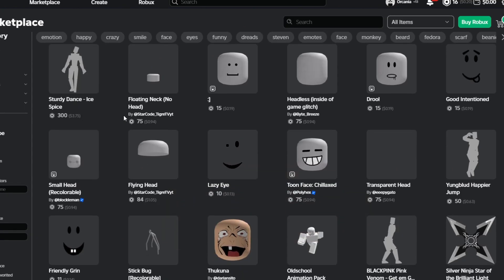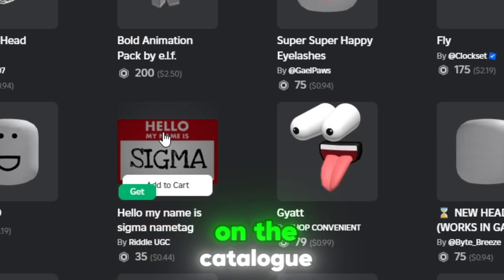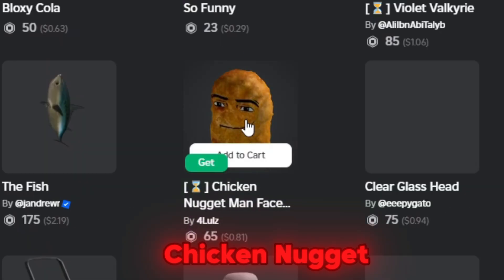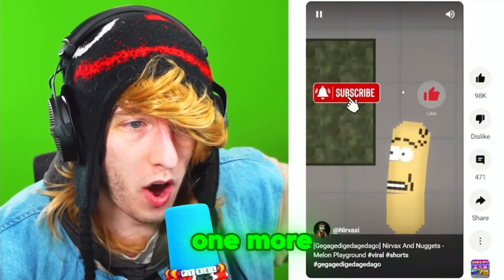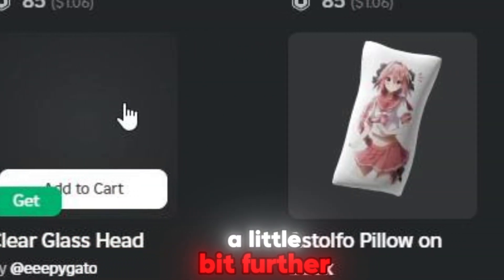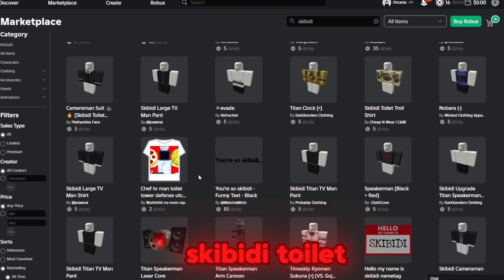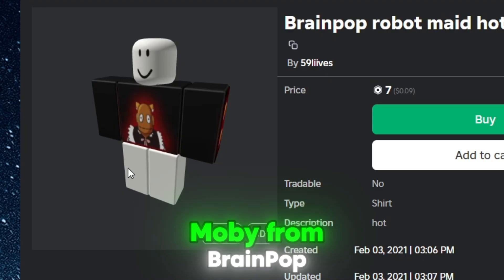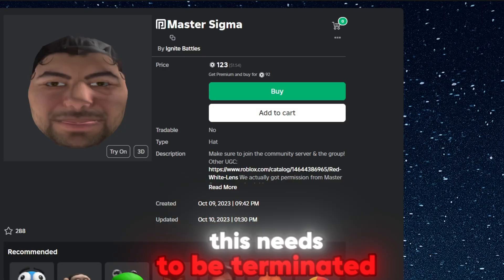ROBLOX BRAINROT CATALOG (uh oh)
tell me what i should post next in the comments!